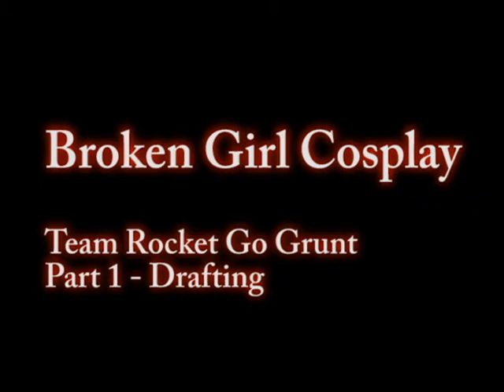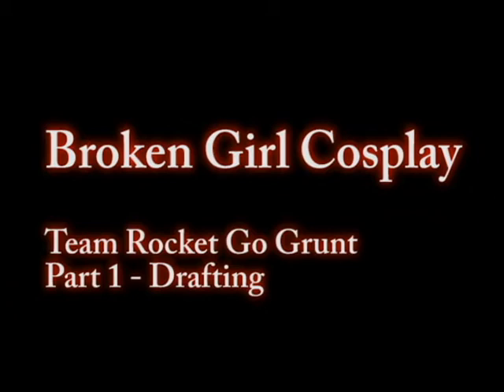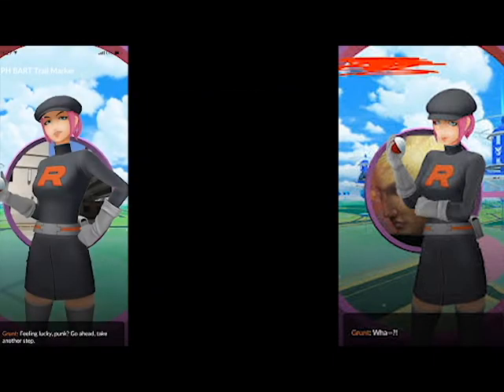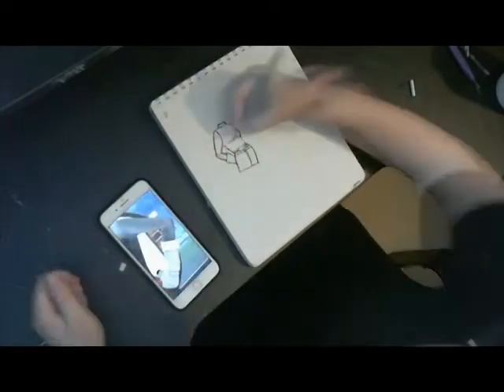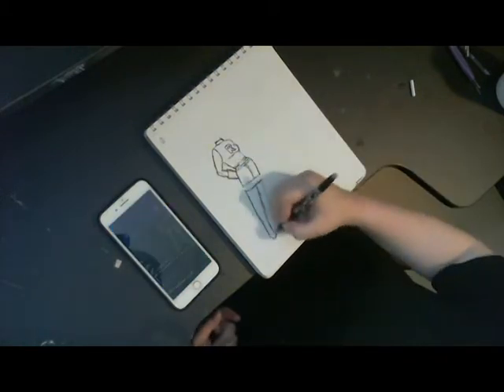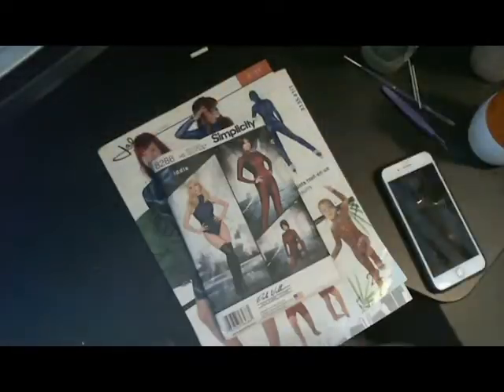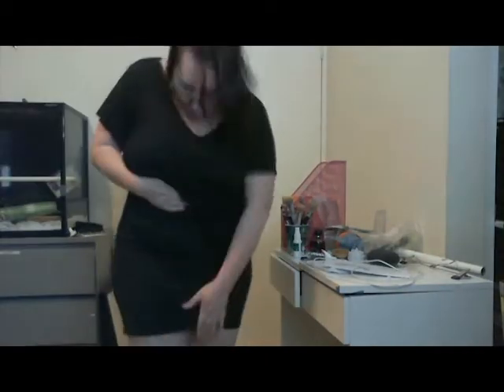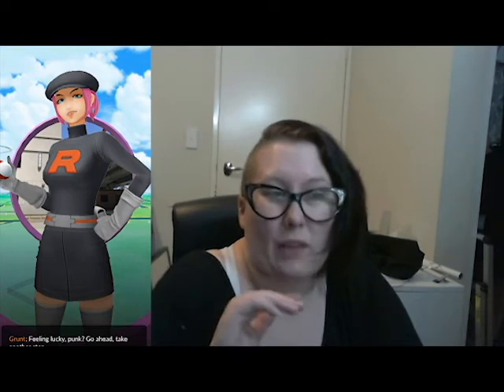Team Rocket GO Grunt - Pokemon Go | Pt 1 - Drafting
Starting a new pokemon go grunt cosplay from the very beginning

About me? I'm not good at this :/
I'm Queer, Autistic, Adhd, Plus size, suffering a few chronic conditions